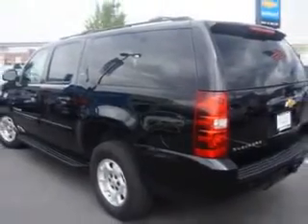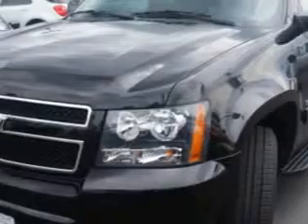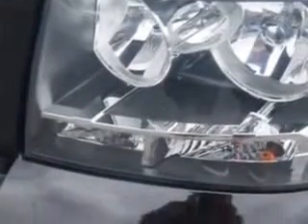2014 Chevrolet Suburban Larry H. Miller Chevrolet of Murray Murray, UT 84107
Chevrolet Suburban At Larry H. Miller Chevrolet of Murray, we know you are looking for a vehicle to solve everyday task. Whether loading the kids soccer equipment or having a night out with your friends. You will have the room you need making those everyday task an ease to accomplish. You will love this  Black   Chevrolet Suburban SUV 4X4, equipped with an 8 Cylinder engine and an automatic transmission. Enjoy an impressive 21 miles to the gallon on this family SUV with features like Sirius Xm Satellite Radio, Halogen Headlights, 7-Pin Trailer Wiring, Traction Control With Trailer Stability Assist, Rear Air Conditioning With Independent Controls, Auxiliary Audio Input - Ipod, Auto-Dimming Inside Rearview Mirror, Electronic Stability Control, Exterior Entry Lights, Theft-Deterrent System, Remote Engine Start, Heated Exterior Mirrors, Anti-Theft Alarm System With Engine Immobilizer, Remote Anti-Theft Alarm System, Trailer Hitch, Rear View Camera, Power Adjustable Pedals, Braking Assist - Hill Start Assist, Electronic Brakeforce Distribution, Power Door Locks With Anti-Lockout Feature, and much more. Enjoy the drive, feel safe, and have peace of mind in this  Chevrolet Suburban. See us at Larry H. Miller Chevrolet of Murray today!
MILES: 24,210
VIN:1GNSKJE7XER190527

5500 South State ST.